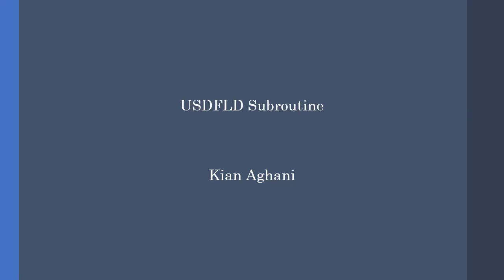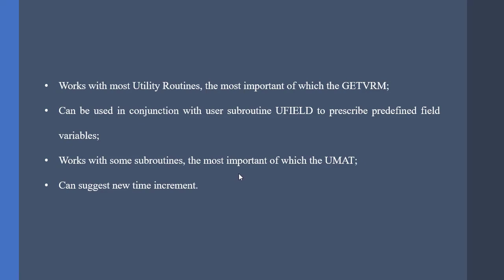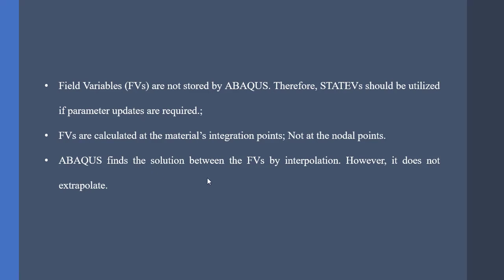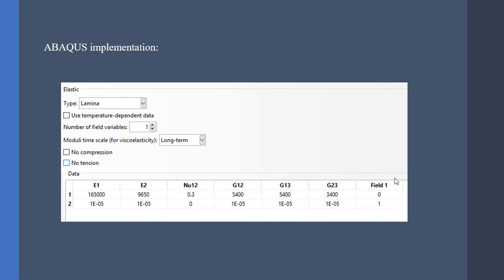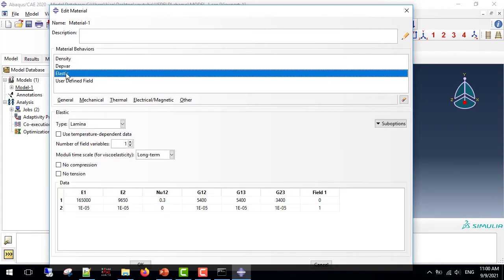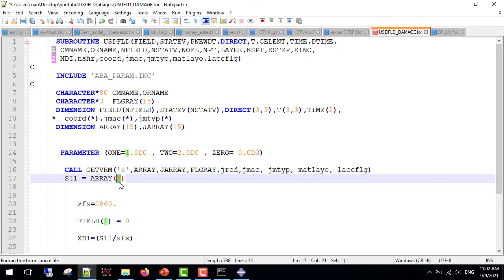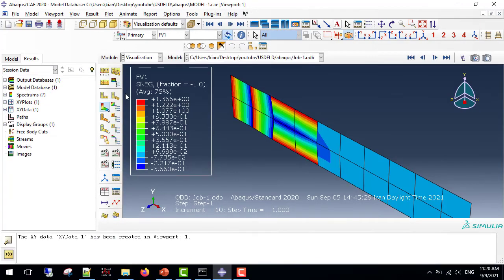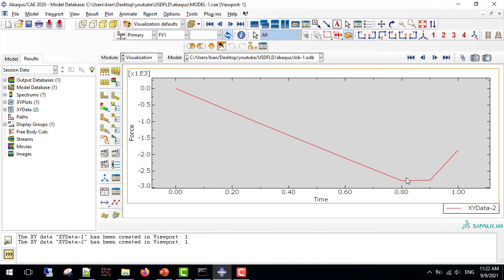USDFLD subroutine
In this video, the USDFLD subroutine is explained.